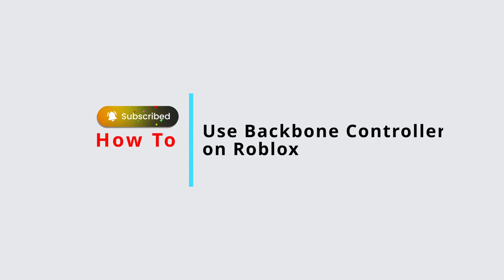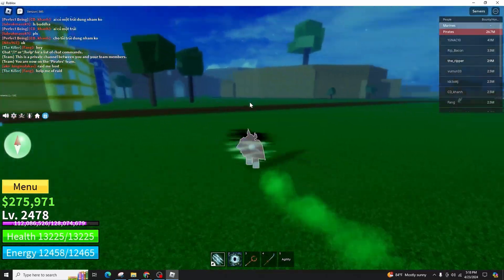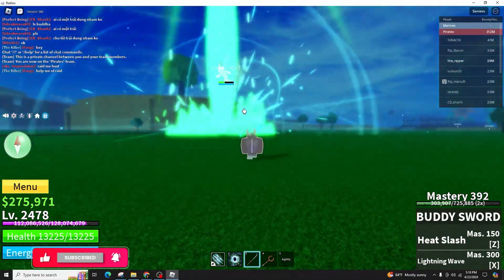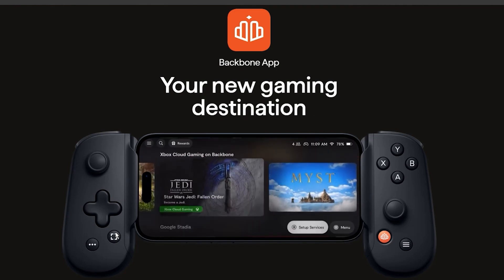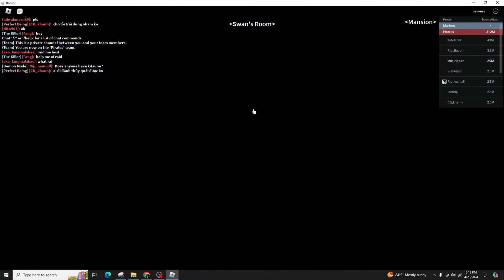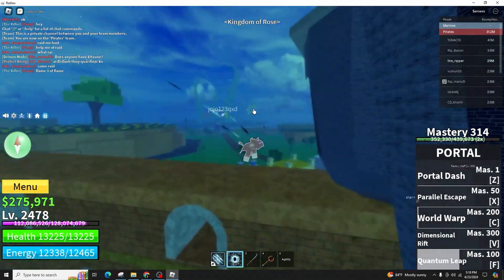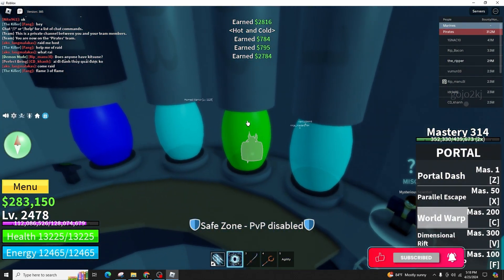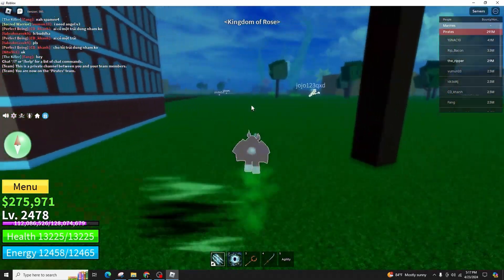How To Use Backbone Controller On Roblox (2024)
Tutorial On How To Use Mastercard Gift Card On Steam 2024 (FULL GUIDE)

 Welcome to Official Help Desk! In this video, we'll guide you through the process of using a Mastercard gift card on Steam in 2024. If you have a Mastercard gift card and want to use it for Steam purchases, this full guide will help you add it to your Steam account and make transactions for games, add-ons, and other digital content.

 Topics Covered:
1. **How to Add a Mastercard Gift Card to Steam**: Learn the step-by-step process to add your Mastercard gift card to your Steam account for making purchases.

2. **Using Mastercard Gift Card for Steam Purchases**: Discover how to use your Mastercard gift card to buy games, software, or other Steam content, including best practices to avoid card issues.

3. **Troubleshooting Mastercard Gift Card Issues on Steam**: Get tips on resolving common problems when using a Mastercard gift card on Steam, such as card activation, balance checks, and payment errors.

🕒 Timestamps for Easy Navigation:
0:00 - Introduction
0:05 - How to Add a Mastercard Gift Card to Steam
0:15 - Using Mastercard Gift Card for Steam Purchases
0:25 - Troubleshooting Mastercard Gift Card Issues on Steam

💬 Did this guide help you understand how to use a Mastercard gift card on Steam? If you have any questions or suggestions, leave them in the comments!